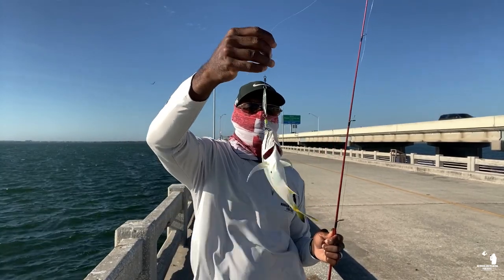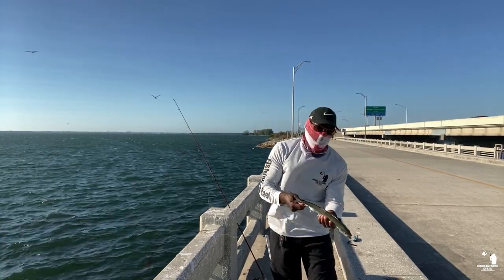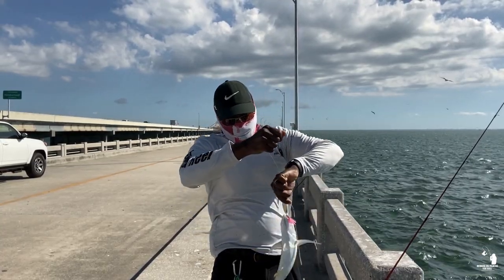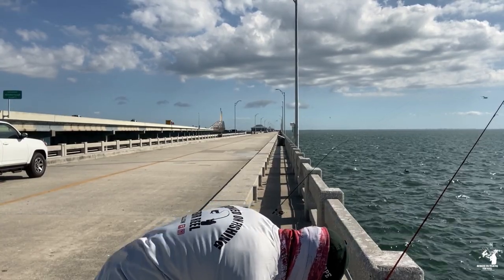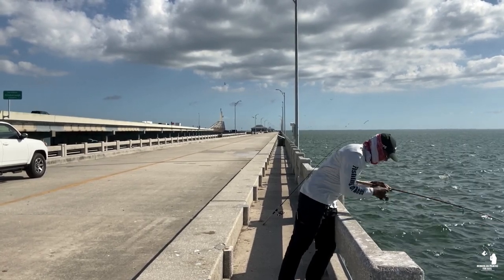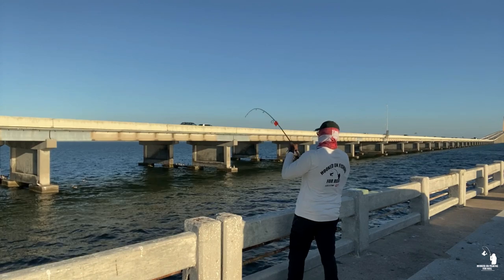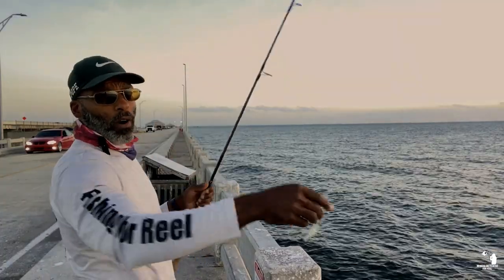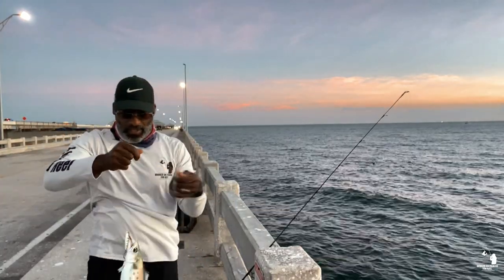Skyway Pier Jig Fishing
Wanna catch a lot of fish throwing jigs from the Skyway Pier?  In this video, I show you the best jigs to use when fishing off of the  Skyway Pier.  These jigs will surely get you hooked on to  some big fish.